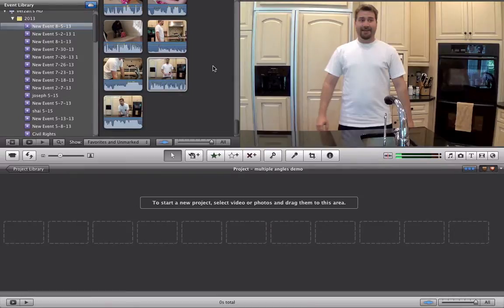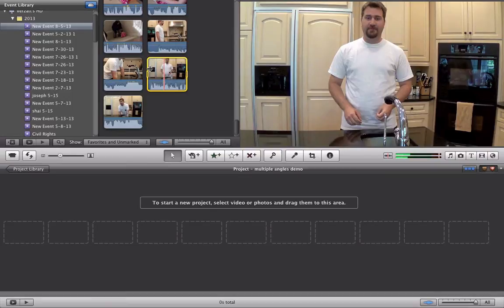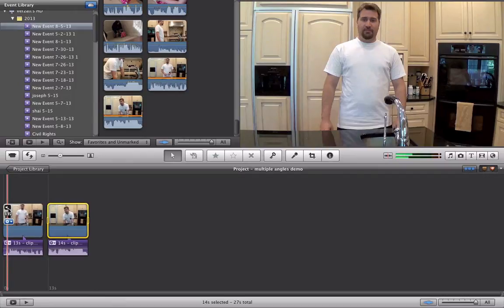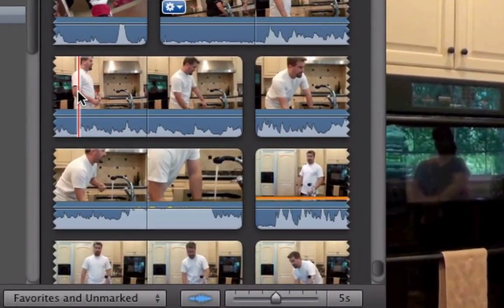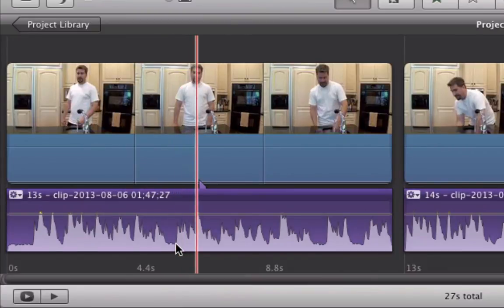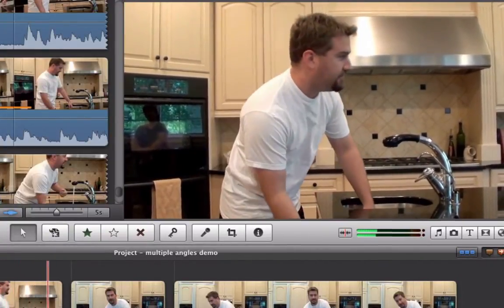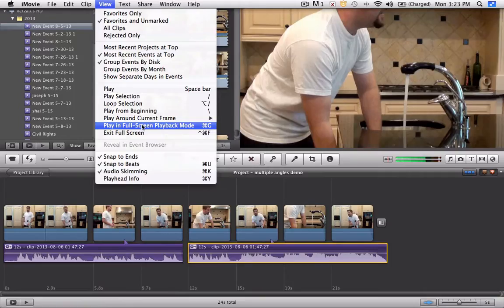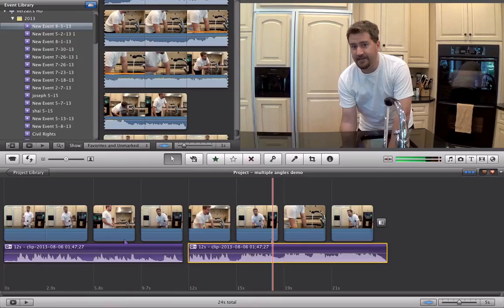How to use multiple camera angles.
This video shows you how to use multiple cameras in iMovie.